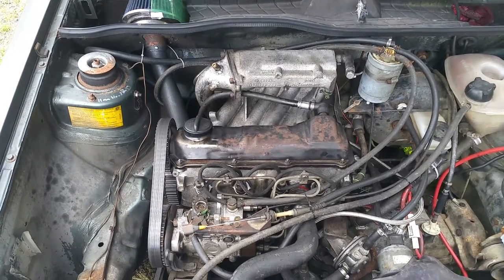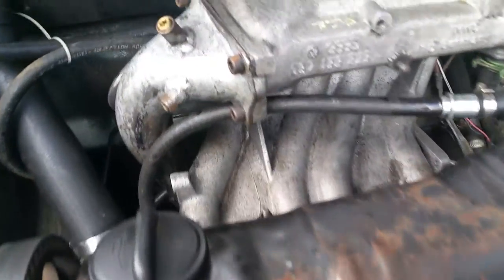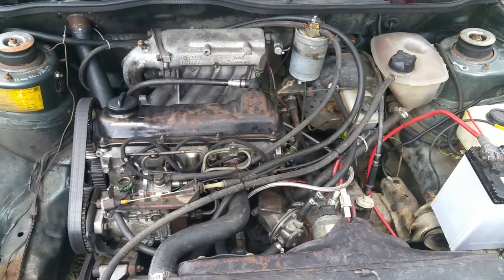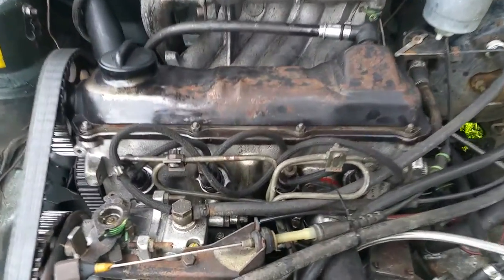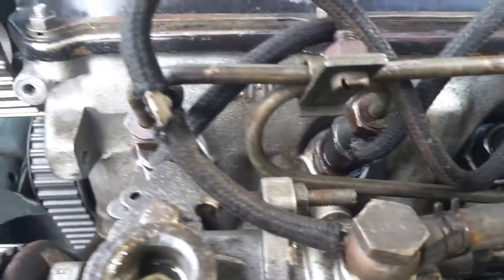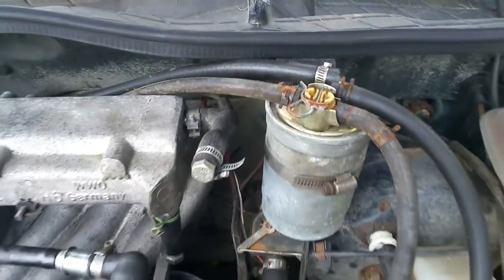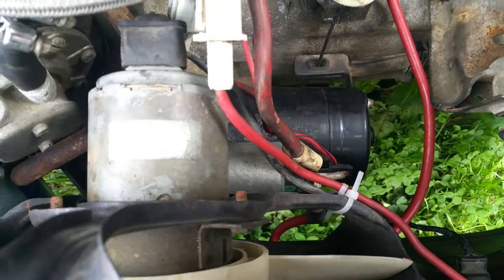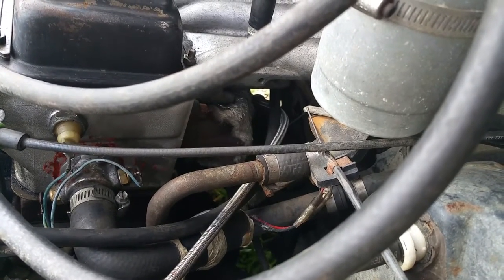Hummingbird 1981 vw rabbit truck vnt15 turbo diesel pickup caddy 50 mpg ecomodder 1/2TON performance